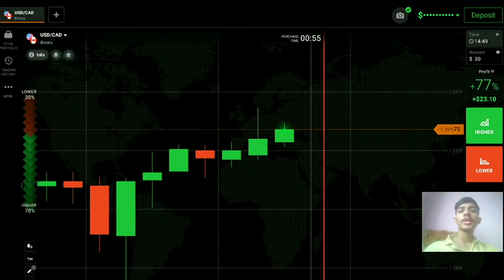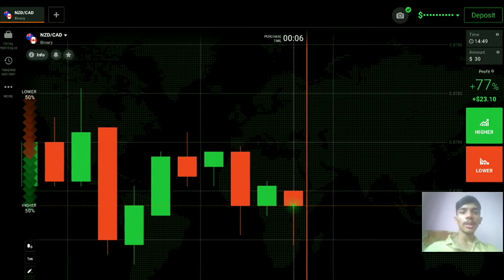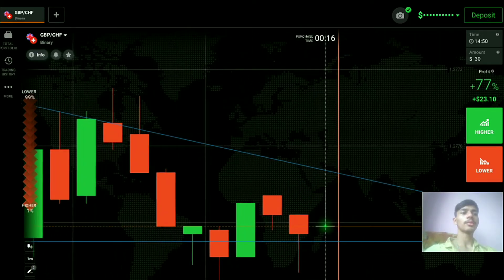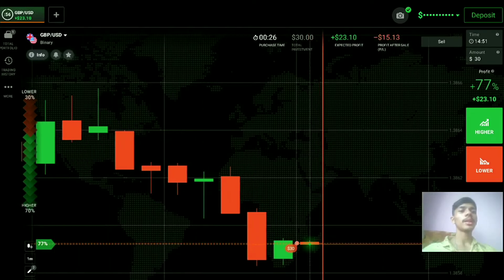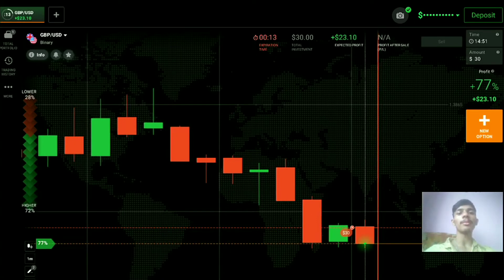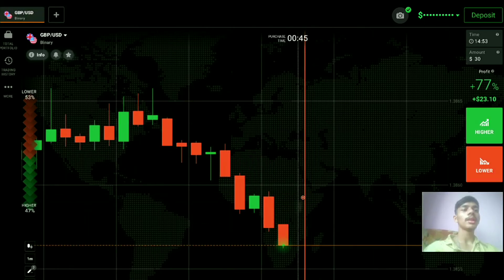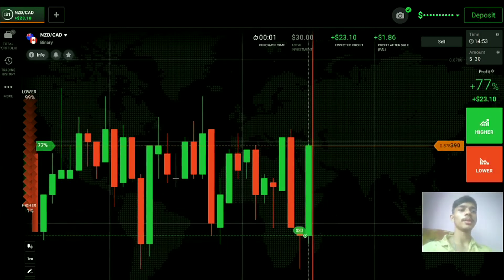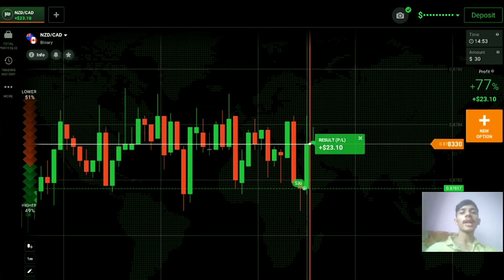Sure Shot Binary Trading Strategy| Binary Trading Strategy For Beginners| Iq Option Strategy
Hello,
           This is not an investment advice your capital might be at risk.So Today I had explained Sure Shot Binary Trading Strategy| Binary Trading Strategy For Beginners| Iq Option Strategy On Real Account.I had launched my own course in which I will teach you for 10 days and my price is also so low.I believe that if you want to Earn than Invest your money on learning first.I will also give you one on one session in which I will teach you only So if you want to join my course and for knowing the price of the course than my Telegram is below for contacting me.Thank you.

My Recent Video On Secret Binary Options Strategy 2021| Iq Option Binary Options Strategy| Iq Option Strategy

Query:-
Powerful Price Action
Perfect Entries
Bull & Bear
Scalping Strategy
High Volume Scalping Trading StrategyVolume
Scalping Trading
IqOption Strategy
Powerful IqOption Strategy
100% Accurate Strategy
IqOption Price Action Strategy
IqOption Pattern Strategy
Best IqOption Strategy
Best IqOption Strategy 2021